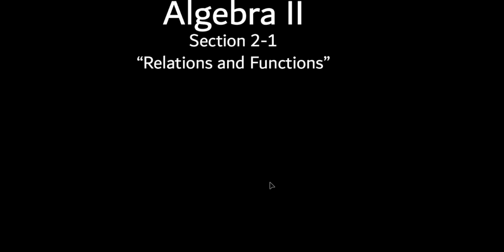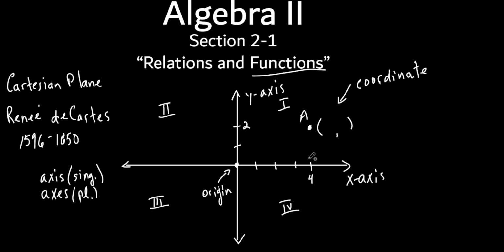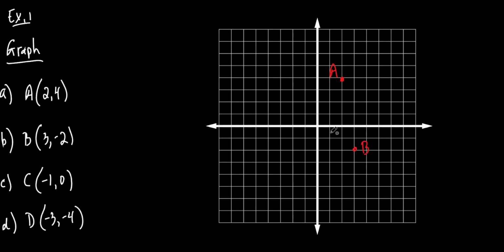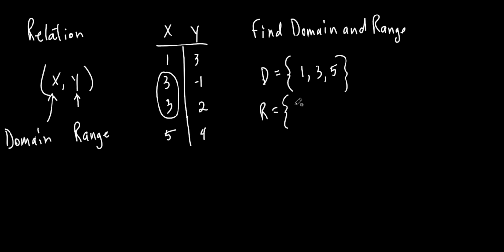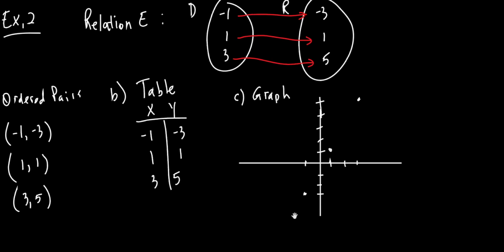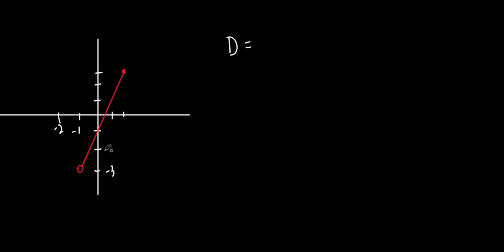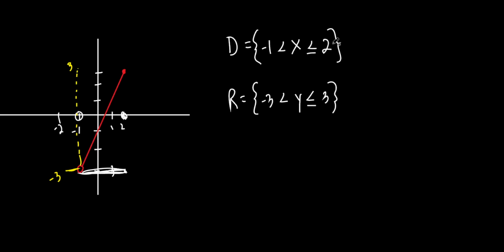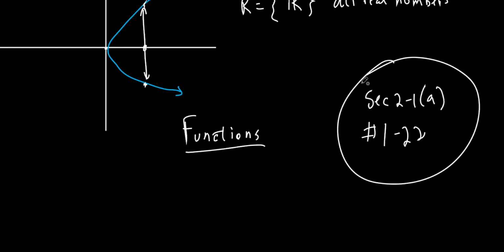Honors Algebra II Section 2-1 "Relations and Functions"